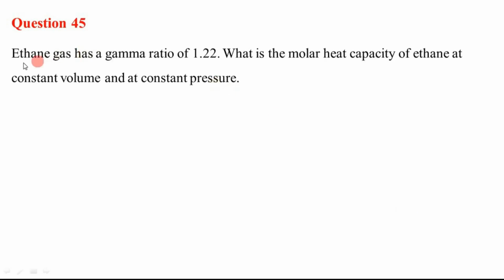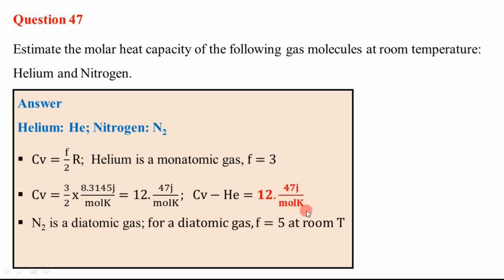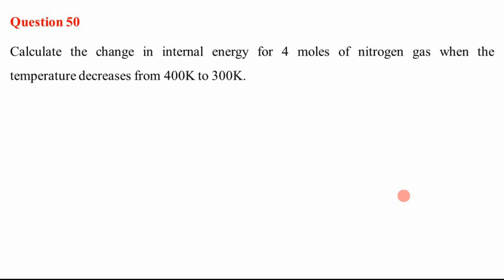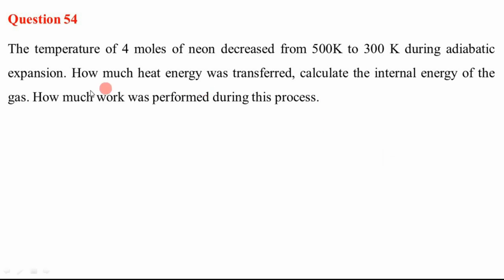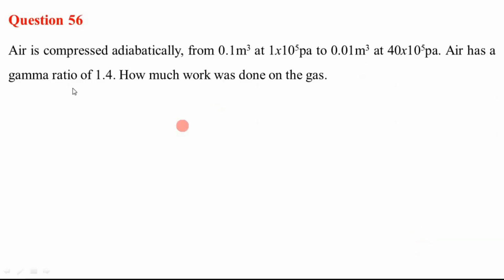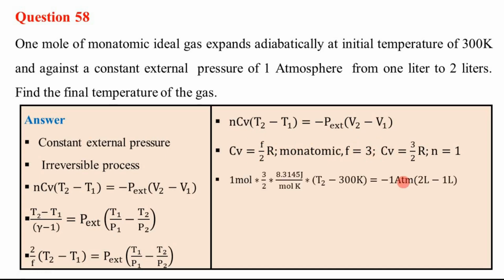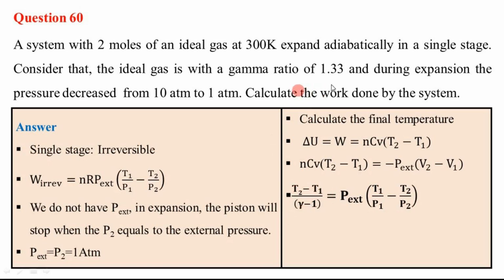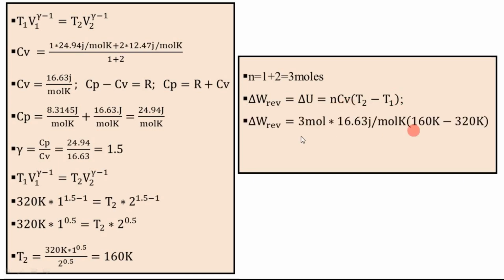Part 36 Questions and answers in General Chemistry(Thermochemistry)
Calculation questions on Internal Energy, Molar heat capacity and work done in reversible and irreversible adiabatic processes.